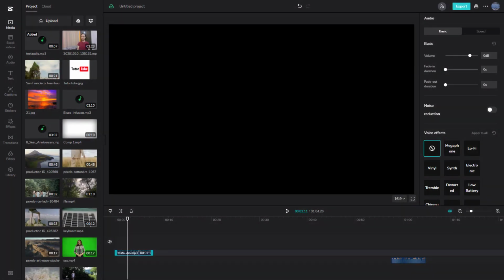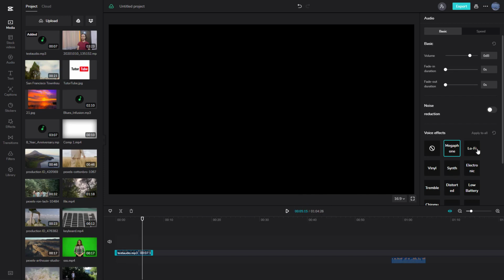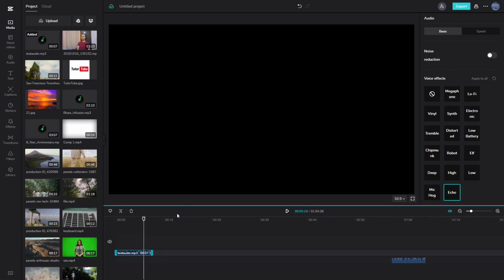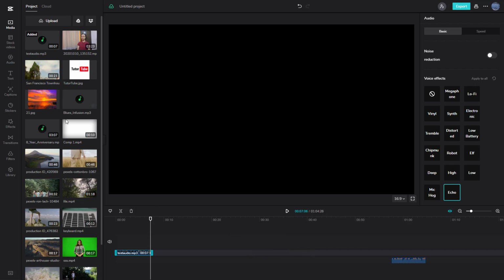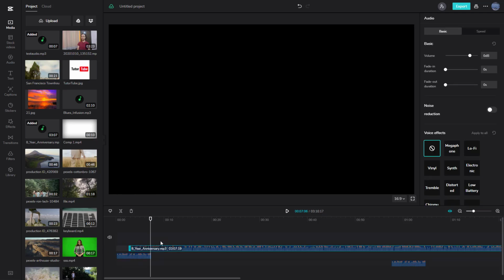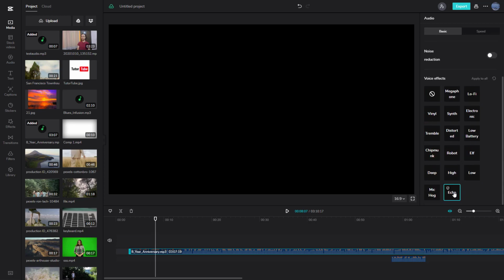CapCut - Lesson 19 - Voice Effects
In this tutorial, we will be discussing about Voice Effects in CapCut